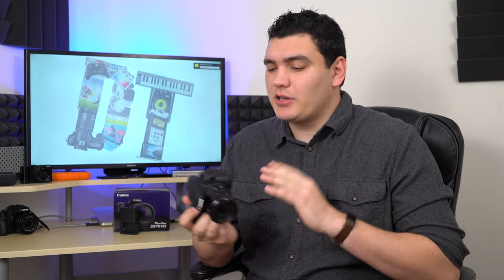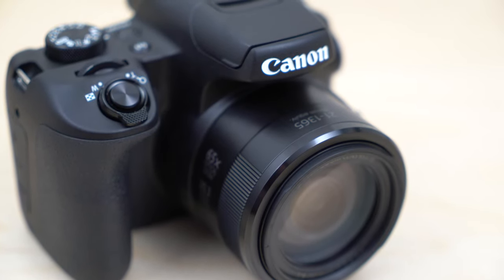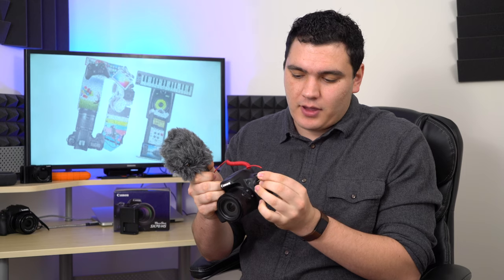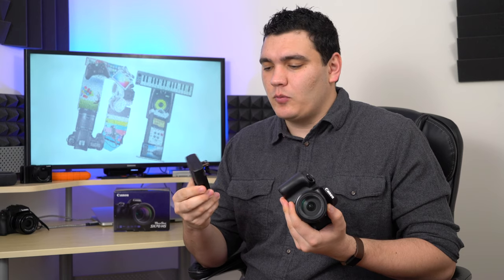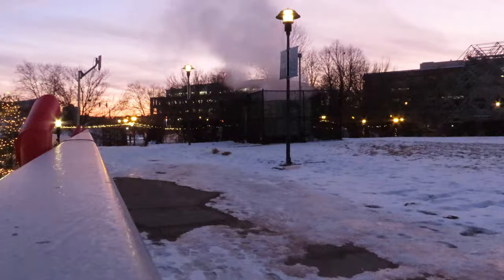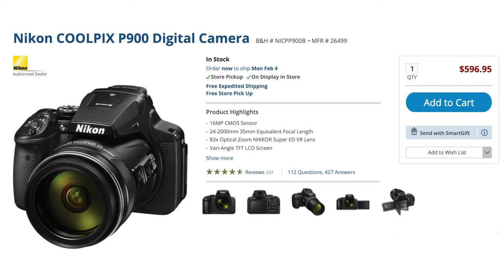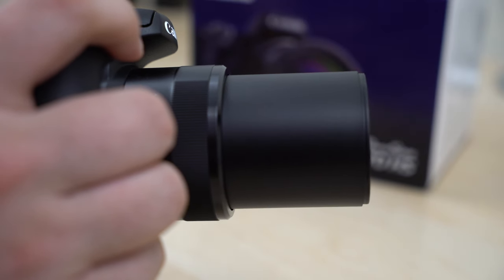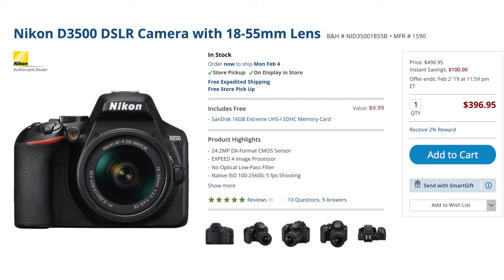Canon SX70-HS Review: Awesome 65x Zoom Comes At A Price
After using Canon's newest superzoom camera for over a month, I sit down and give you my opinion(s) on it. If you have a short attention span and can't sit through the whole video, I'll summarize it like this: awesome zoom, but lacking overall. This camera is incredible for beginner wildlife photographers/videographers but the 65x zoom comes at the price of image quality when compare to similarly priced entry level DSLRs (Canon T6/T6i or Nikon D3500). Also, the lack of USB charging, a hotshoe mount, and a touchscreen make the SX70-HS less attractive to the general user.

Characterized by its impressive reach, the PowerShot SX70 HS from Canon is a flexible point-and-shoot offering high-resolution imaging and a wide-ranging 65x zoom lens. The 20.3MP CMOS sensor pairs with the DIGIC 8 image processor to afford stills shooting at up to 10 fps for working with moving subjects, and also enables recording UHD 4K video content as well as producing 4K time-lapse movies. For working in a variety of shooting situations, the 65x optical zoom covers a wide-angle to super-telephoto focal length range, and is complemented by five stop-effective image stabilization to minimize the appearance of camera shake for sharper handheld shooting. Benefitting the imaging capabilities, this camera also incorporates a 2.36m-dot OLED electronic viewfinder for clear eye-level shooting and built-in Wi-Fi and Bluetooth permit seamless wireless control and sharing capabilities.